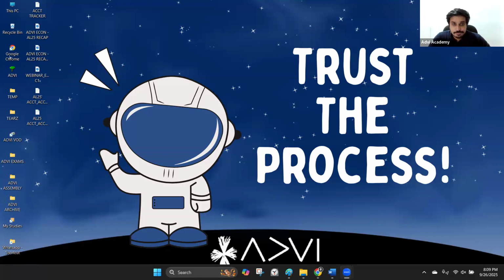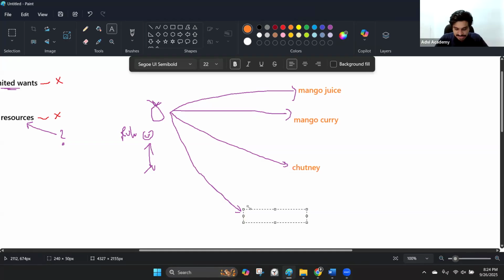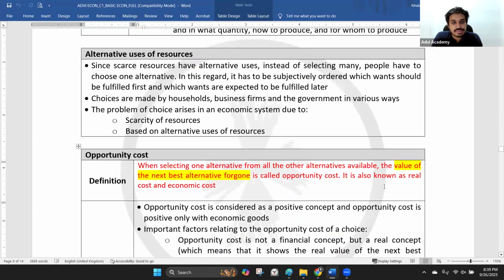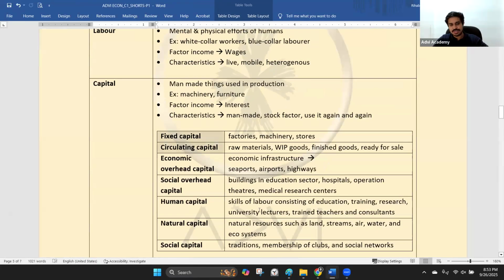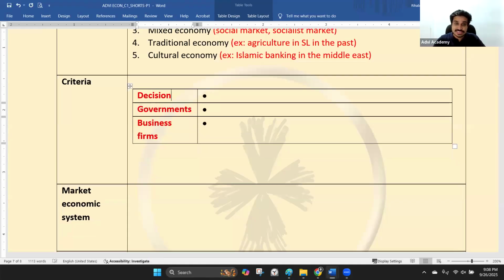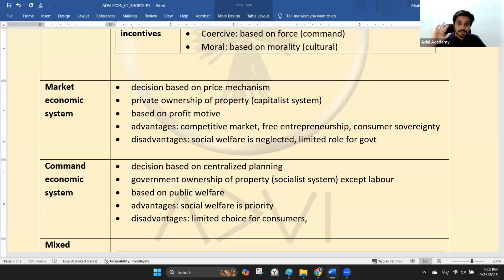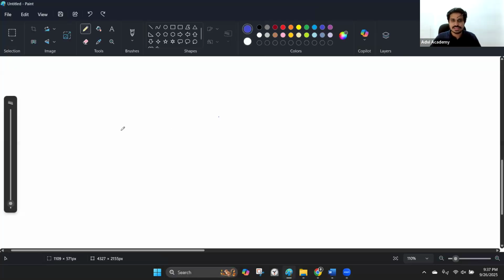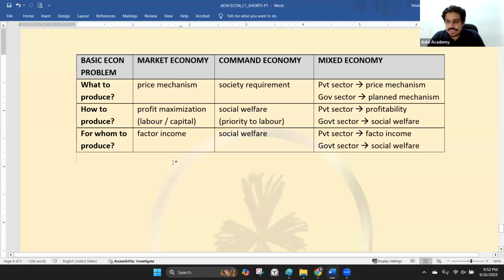GCE AL | ECONOMICS | CHAPTER 1 | SHORTS | P2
This video is part of a series covering the GCE A/L Economics syllabus (English medium) by Rihab Faisal.

For any further information, you can send a Whatsapp message to one of the following numbers: